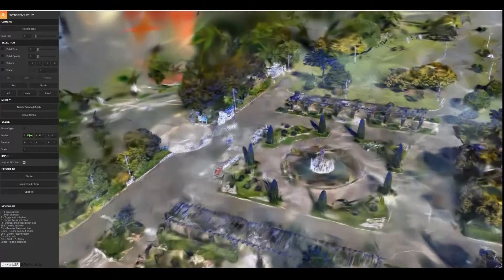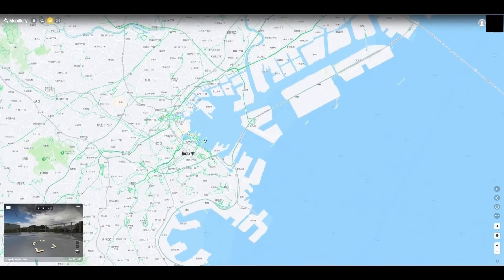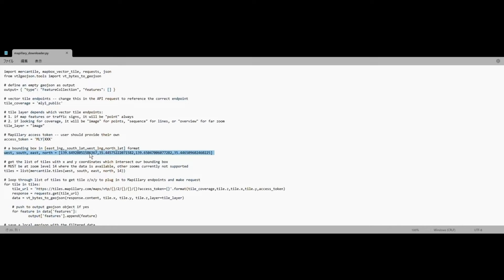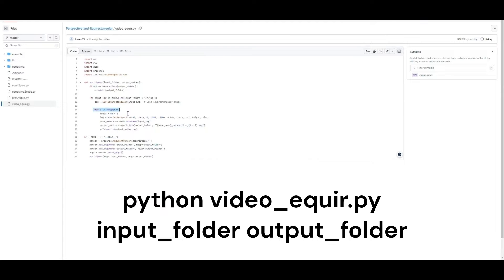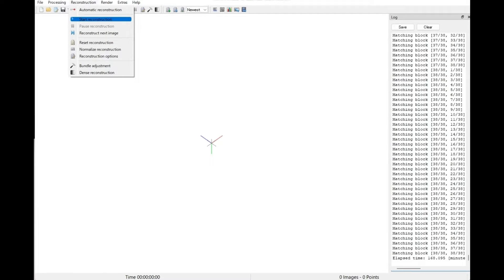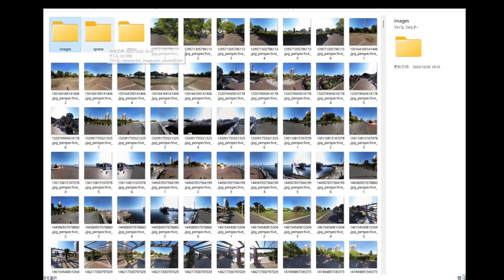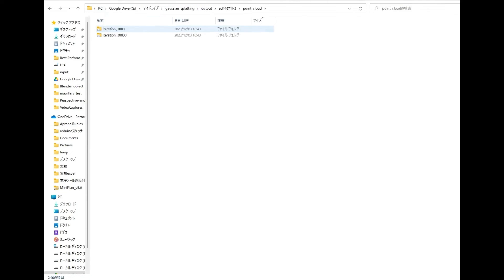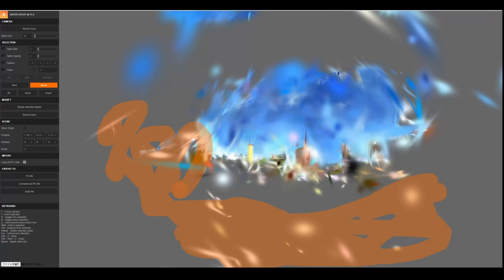Let's create a 3D world😋(Mapillary and Gaussan splatting)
World 3D rendering using Mapillary and Gaussian Splatting.

0:00 opening
0:56 Gaussian splatting
1:35 Mapillary
3:47 downloader
7:37 equirectangular to perspective
9:00 Colmap
15:55 Gaussian splatting colab
16:37 supersplat
URL
mapillary
colab
gaussian splatting
Sorry, the background music (BGM) was accidentally audible around the 17~18 min.
I already deleted the intermediate file, no way to delete it...